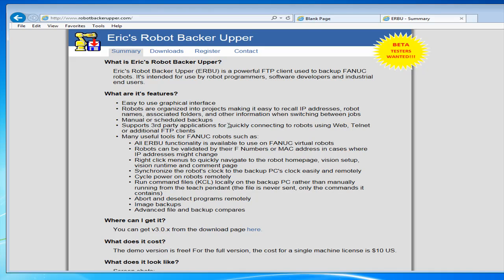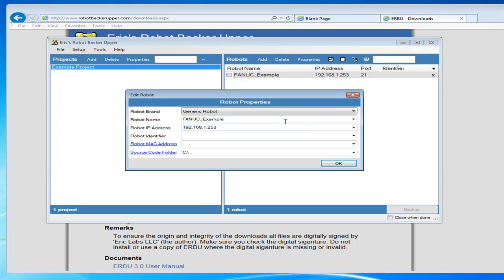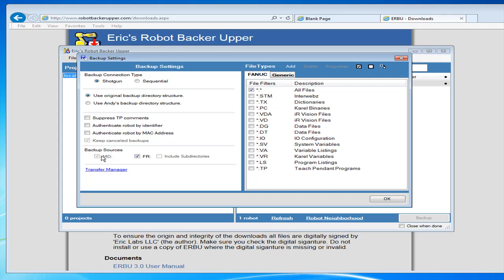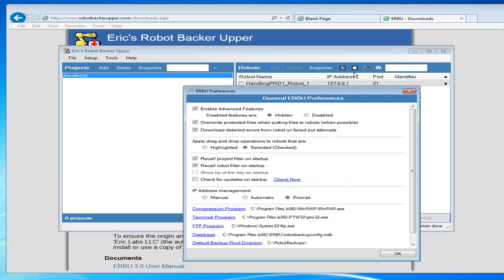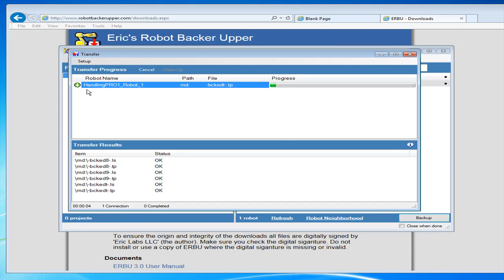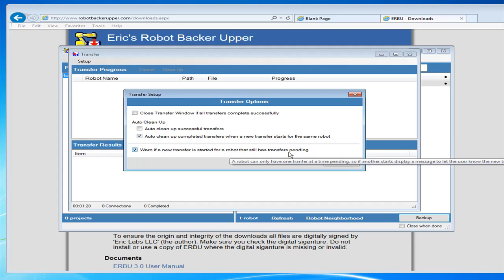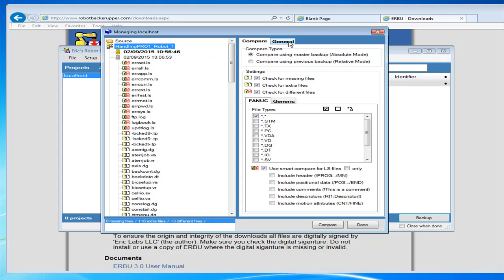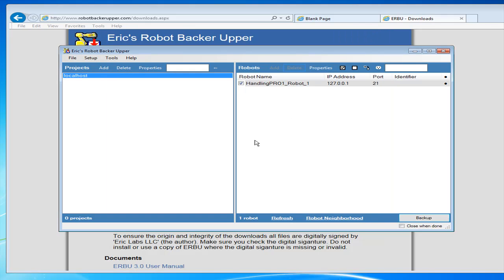Getting Started with ERBU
This video will show you how to download, install, and get started with Eric's Robot Backer Upper (ERBU).

ERBU is a FTP client that backs up FANUC robots and manages those backups.

It has many other features.